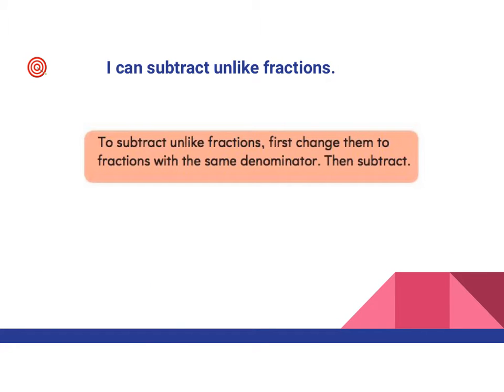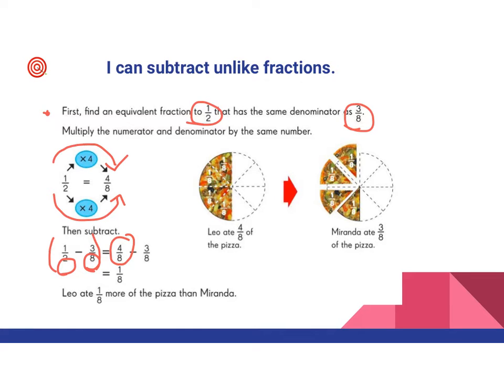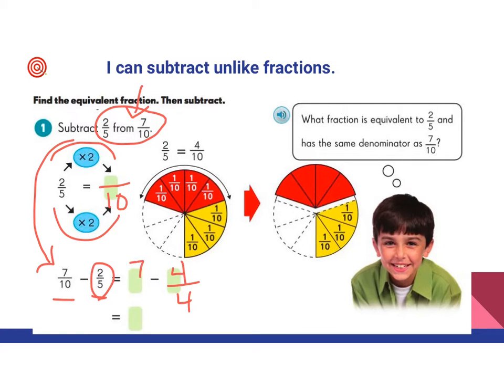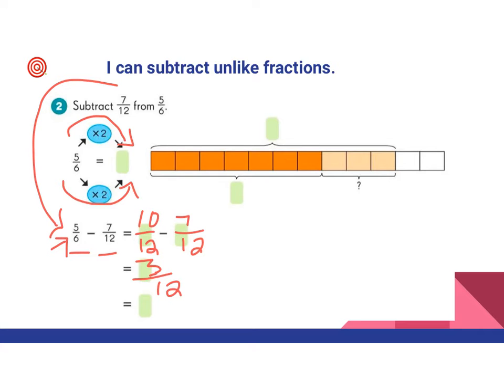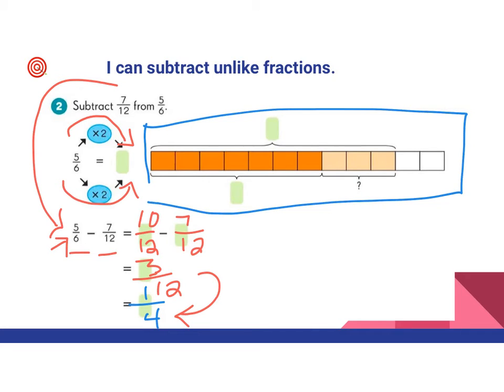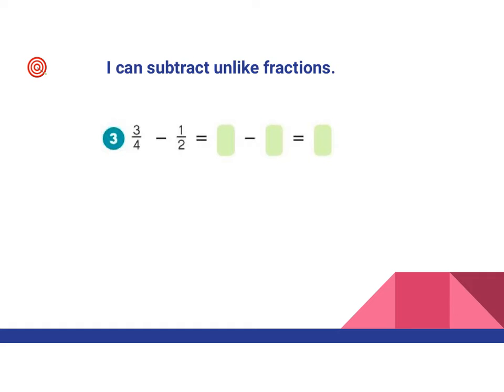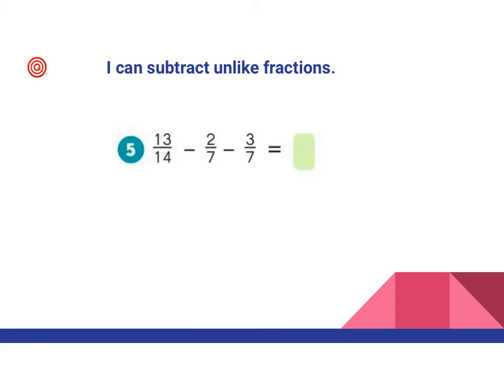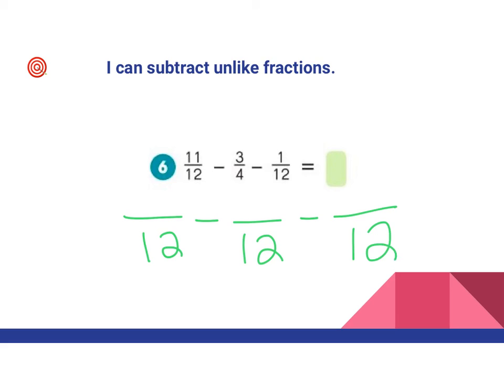Subtracting Fractions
Distance learning lesson - subtracting fractions